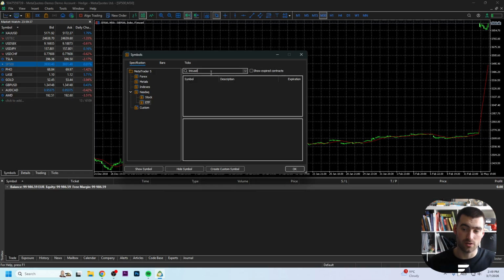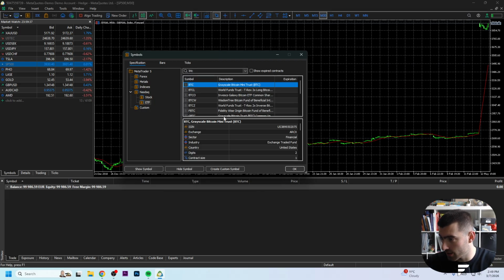How to BUY BITCOIN on MetaTrader 5 (Easy Guide 2026)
How to BUY BITCOIN on MetaTrader 5 (Easy Guide 2026) – in this beginner-friendly guide, you’ll learn exactly how to trade Bitcoin on MetaTrader 5. This tutorial explains how to find the BTC/USD trading pair in Market Watch, open the chart, place a buy order, set stop loss and take profit, and manage your position efficiently. Perfect for beginners and active traders who want a clear, step-by-step method to buy Bitcoin on MetaTrader 5 in 2026.